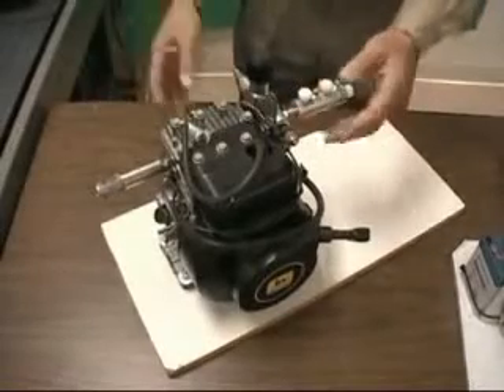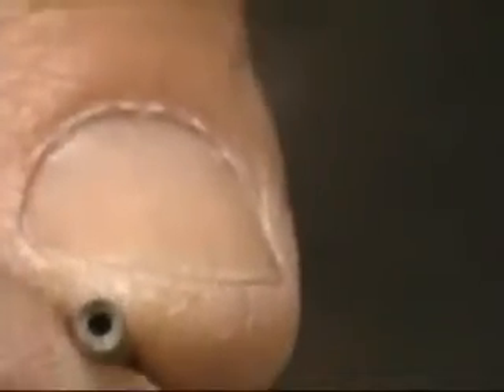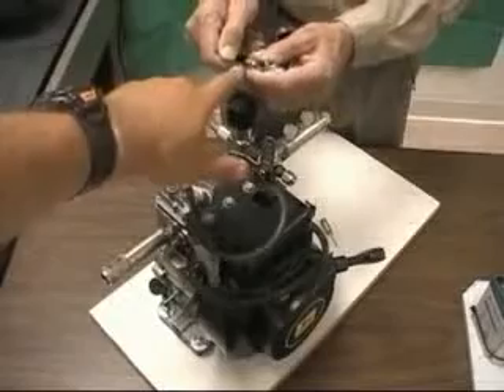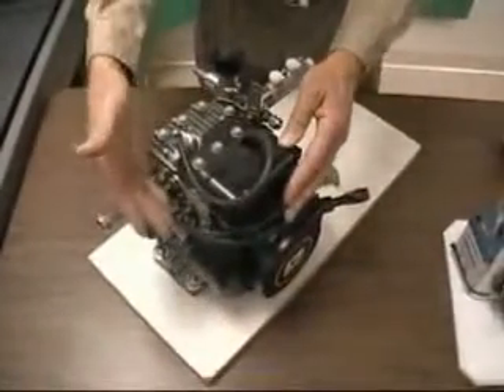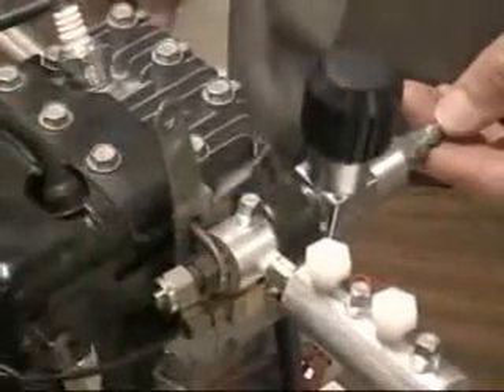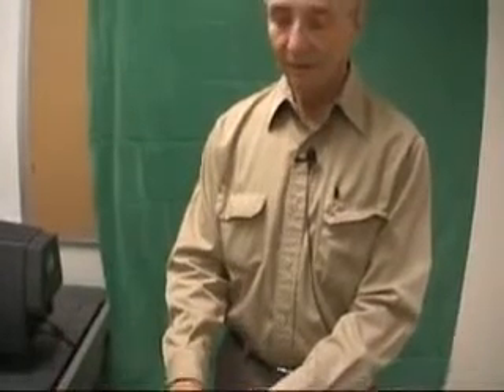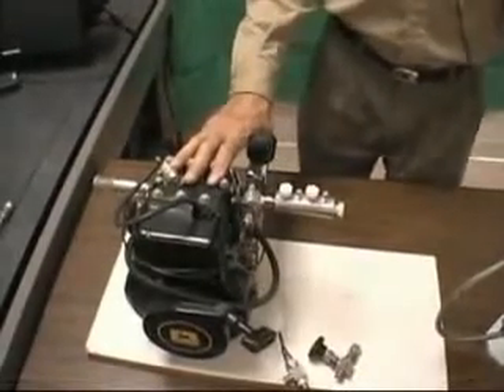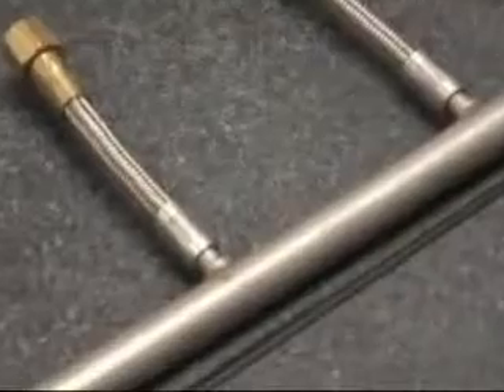Hydrogen Energy resource Turbines and Free of charge HHO Dried out Cellular Plans Part 1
When you've got determined to test out hydrogen energy resource and would choose to make a energy resource short-cut Hydrogen Creator, I would suggest the HHO Dry Cellular pattern. The existing water4gas HHO generator pattern was extracted because of the benefits earlier, as well as hydrogen power generators called damp cellular material are poor towards the new HHO dried out mobile phone pattern.
Below are a few explanation why the brand new InHHO dried out mobile phoneIn sets can beat the old water4gas and damp mobile phone models.

The existing damp mobile phone models acquired a lot of current loss round the edges of your opera clothing. This implies that perhaps the presented present had not been attaining the clothing the place that the electrolysis procedure comes about, and that means you was required to provide far more current in order to develop the specified degree of HHO gas.

You don't need this present damage when using HHO dried out pattern. With the new HHO dried out mobile phone pattern, the electrical present is centered on the dried out mobile phone clothing, this is one way the dried out mobile phone makes far more hydrogen energy resource by using fewer online pokies HHO drycell will likely be tweaked with four or five fairly neutral clothing, encased in many bad and good opera clothing.